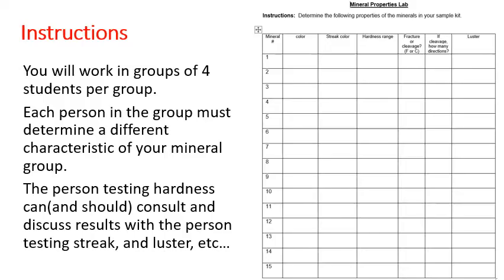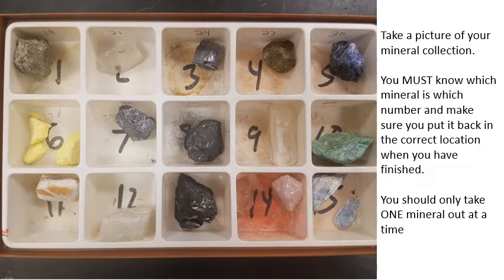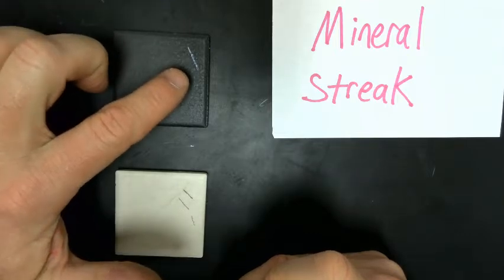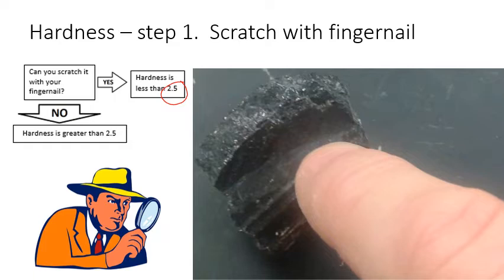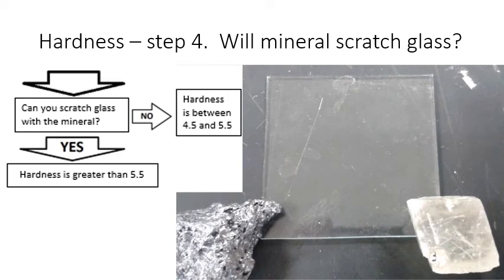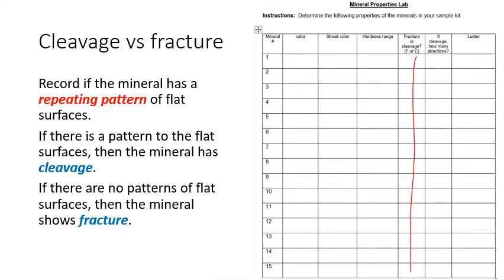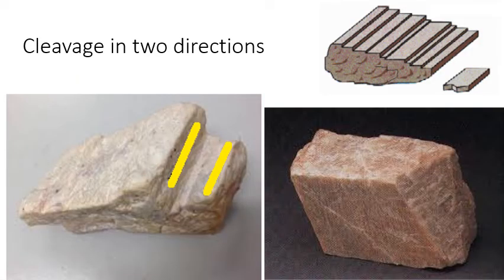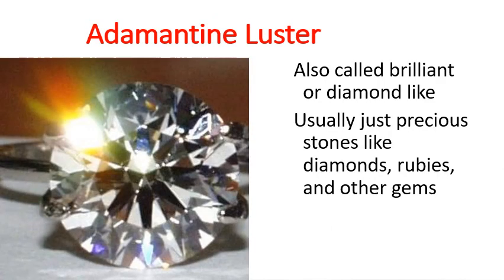Weigand Earth systems - Mineral Lab Instructions